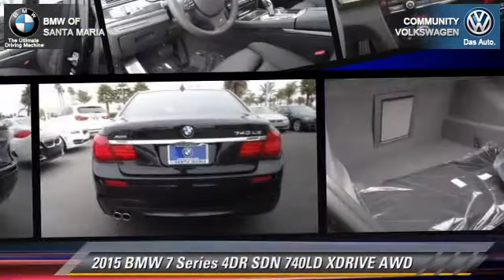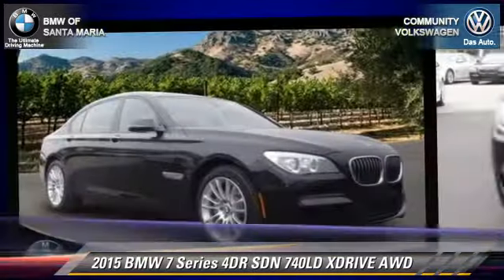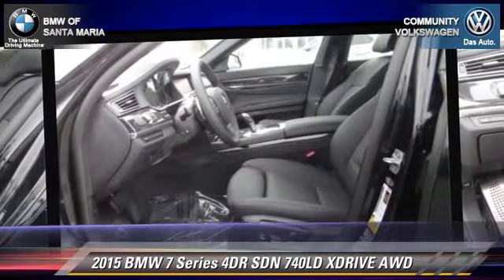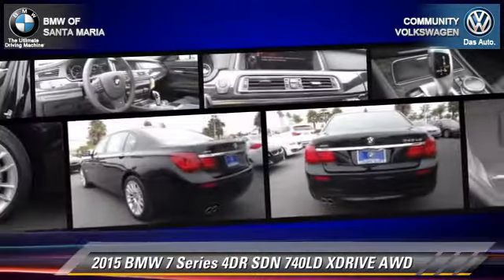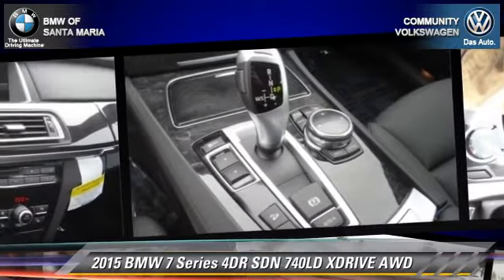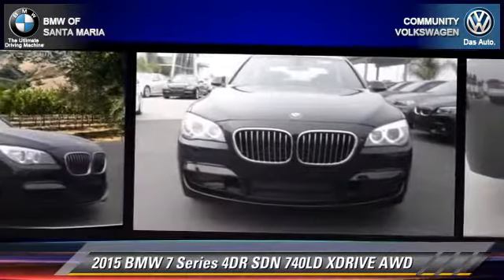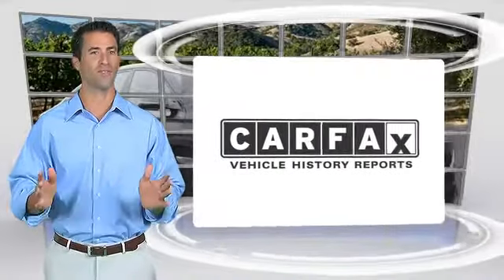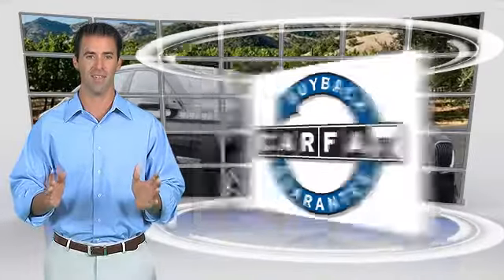Community VW BMW of Santa Maria, Santa Maria CA 93456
[DFIN:3:3056993:I:1998:86850E95:34b9108d2d935ee3a92a2705df490b26]